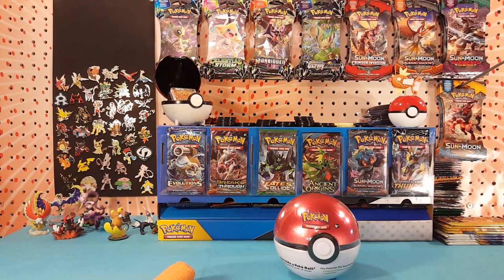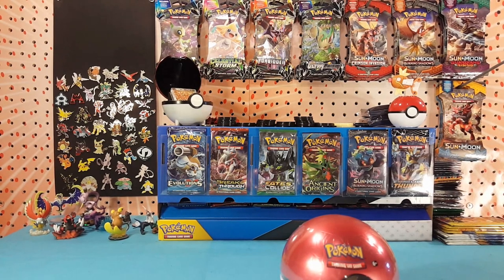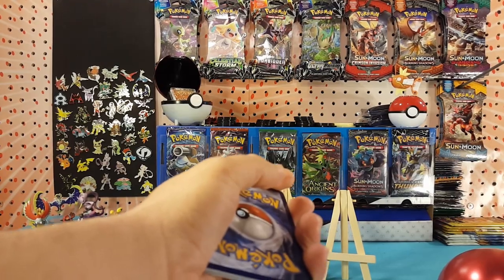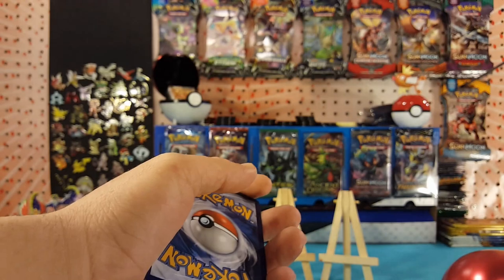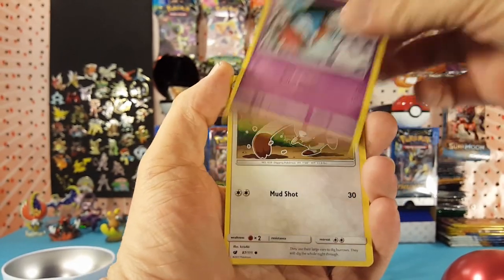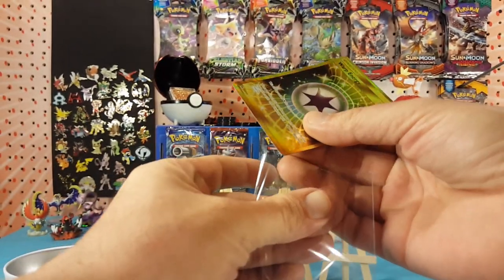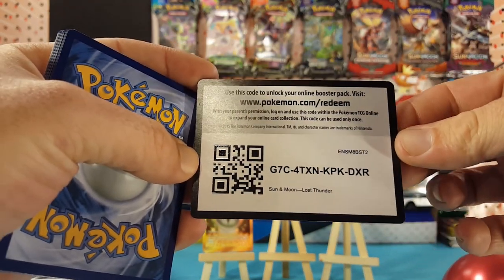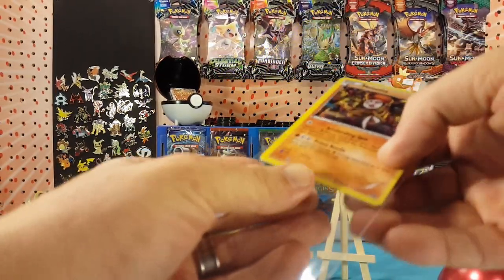NEW POKEBALL TIN! the pulls are real!!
What's up guys! Matt here, and today I'm opening one of the new Pokeball tins! Let's see how the pulls are in these 3 packs!

Upload Schedule:
Thursday - Random
Friday -